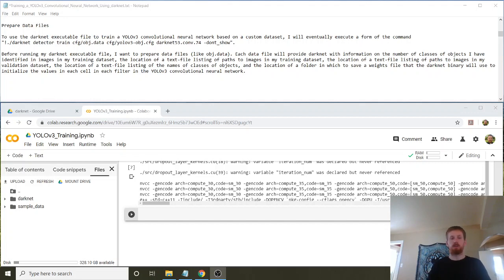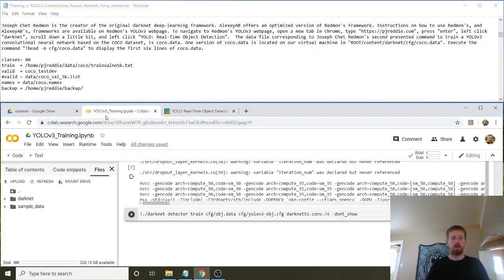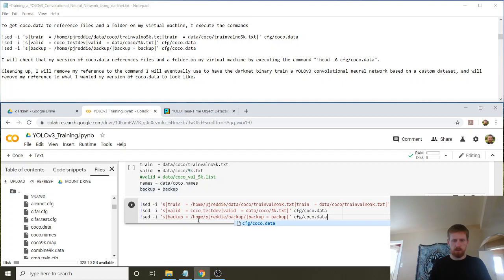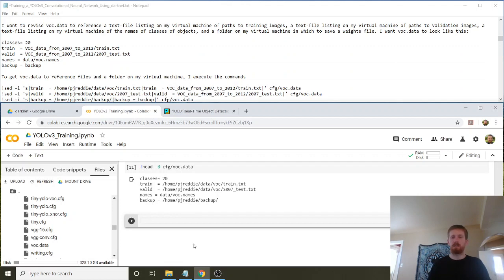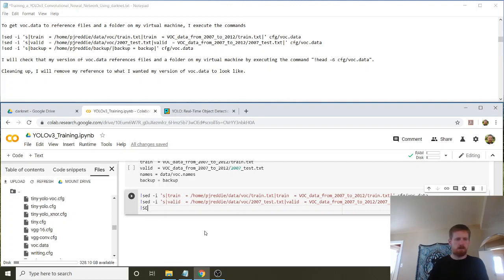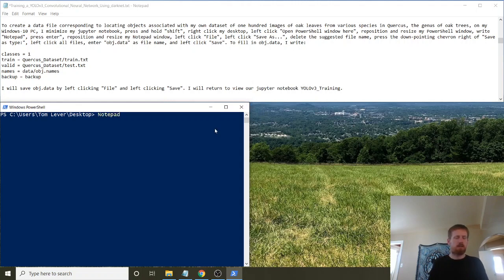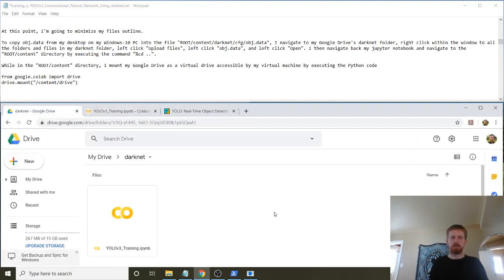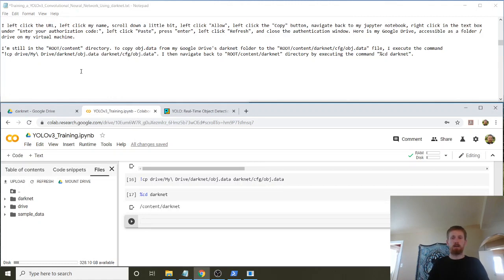Training YOLOv3 CNN's Using darknet: Part 8 of 14: Preparing Data Files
In this video, I will present how I prepare data files associated with the 2014 COCO dataset, the Pascal VOC 2007 and 2012 datasets, and my custom oak-leaf dataset.

A data file provides darknet with information on the number of classes of objects I have identified in images in one of my training datasets, the location of a text-file listing of paths to images in my training dataset, the location of a text-file listing of paths to images in my validation dataset, the location of a text-file listing of the names of classes of objects, and the location of a folder in which to save a weights file that the darknet binary will use to initialize the values in each cell in each filter in the YOLOv3 convolutional neural network.